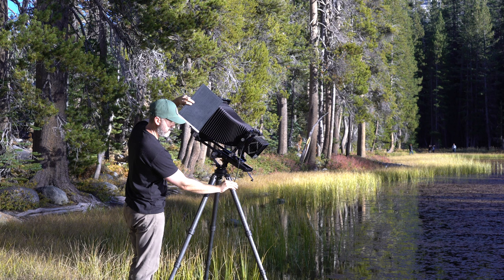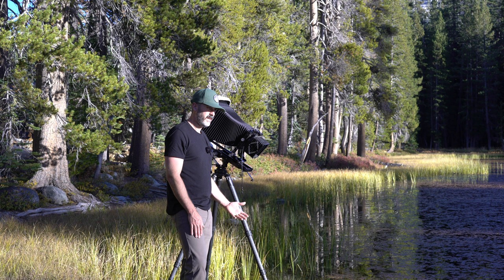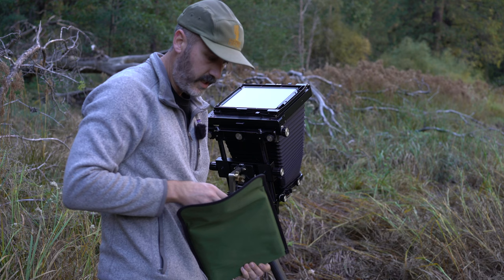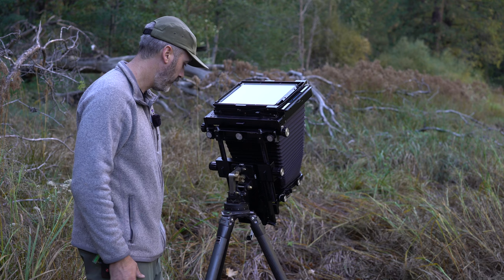Large Format Landscape Photography S2E4: Fall in Yosemite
In this weeks video, I visit Yosemite National Park in late October. The Fall color was still a few weeks away, so I focused my attention on more intimate scenes.